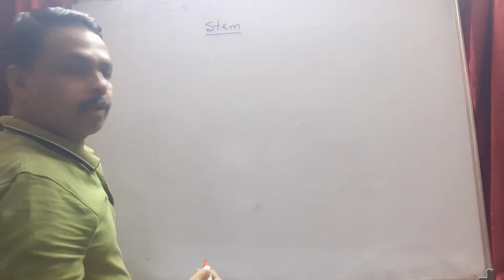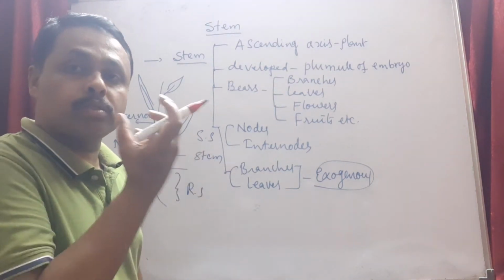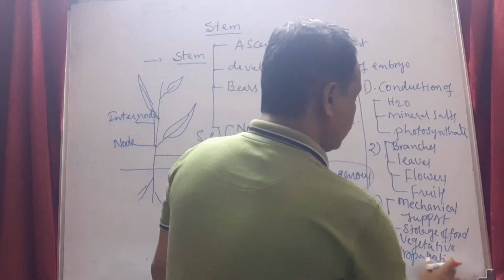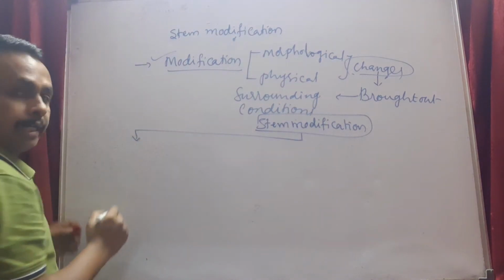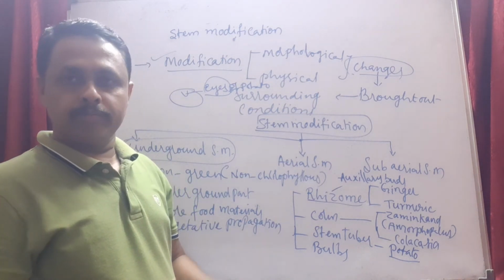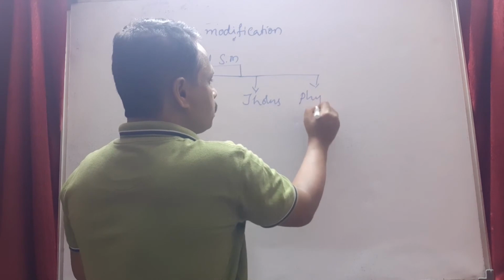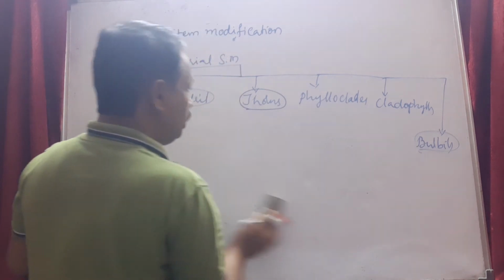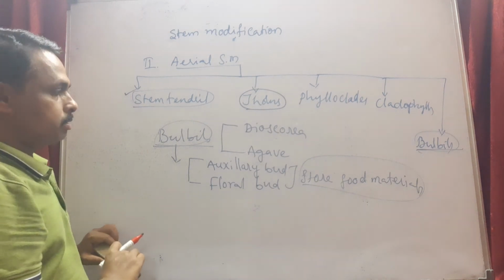Morphology of flowering plants|Modification of stem part 1